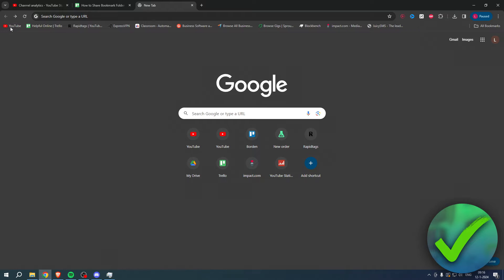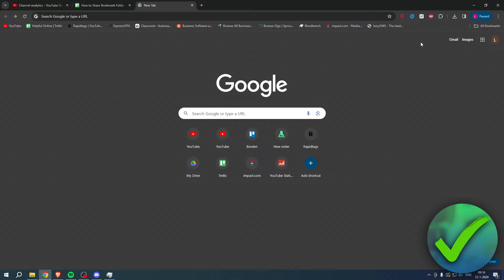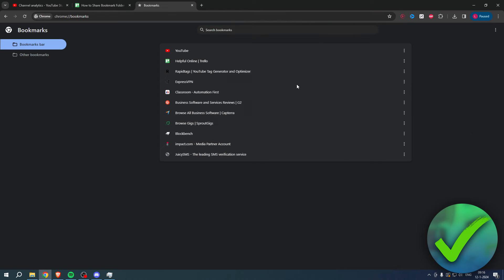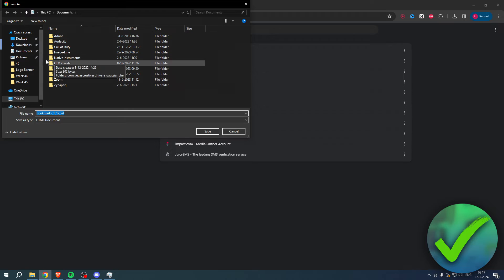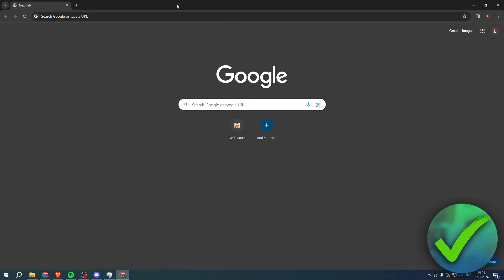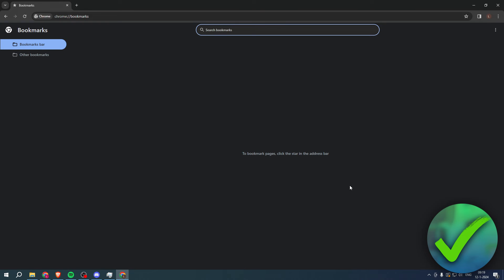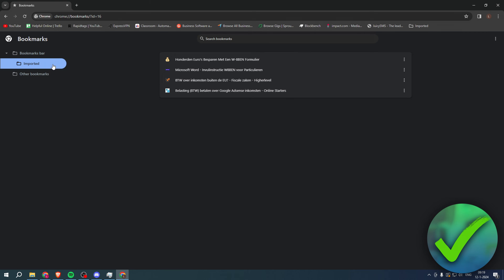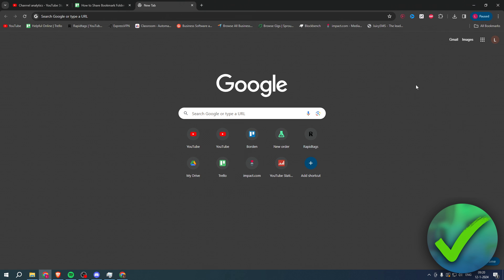How to Share Bookmark Folder Chrome (2025)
In this video I show you how to Share Bookmark Folder Chrome 2025

Do you want to know how to import bookmarks in google chrome 2025? Then I'll show you how to export bookmarks from chrome easy.

This is a step by step Google Chrome tutorial on how to export chrome bookmarks and how to share bookmarks from chrome